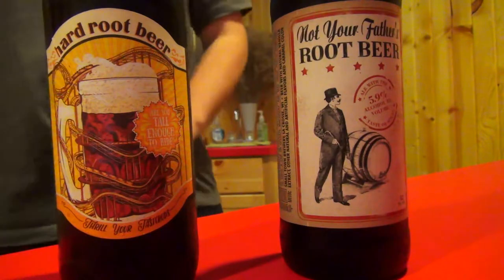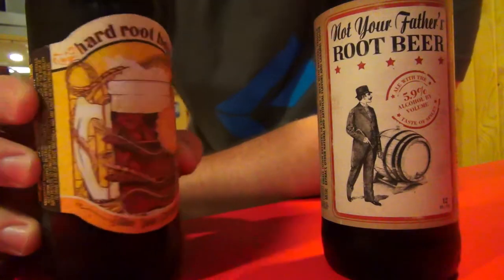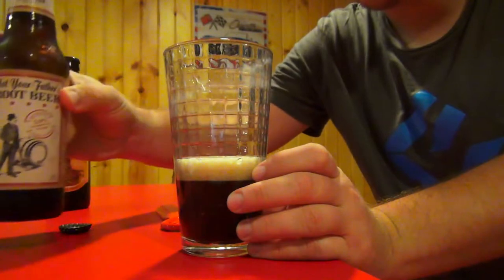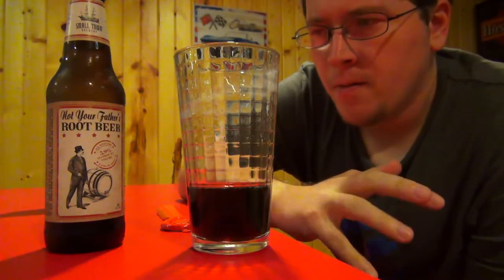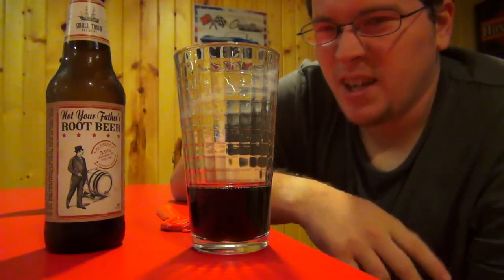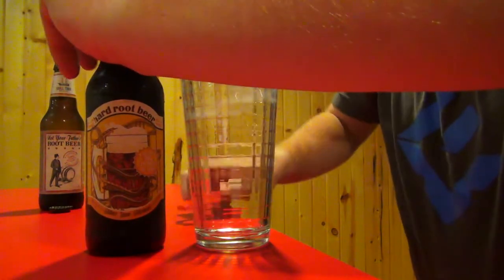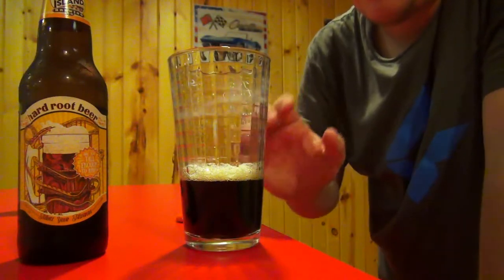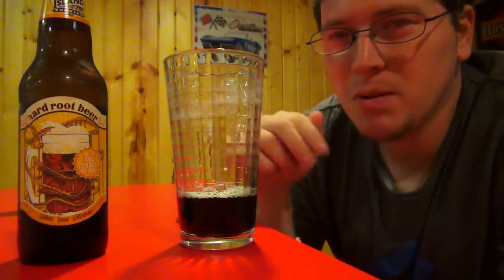Hard Root Beer Showdown - Not Your Father's Root Beer VS Coney Island Root Beer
Two hard root beers go head-to-head! Who will win?

TheAndySan

**Tech Notes**

*Camera Used*

Sony CX430V

*Programs Used*

Audacity 2.0.5

*Music Credits*